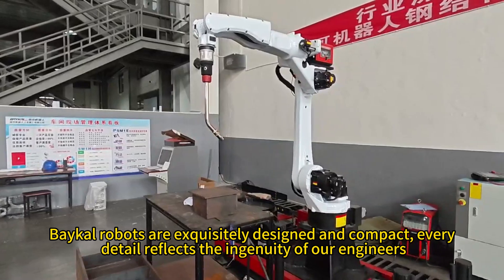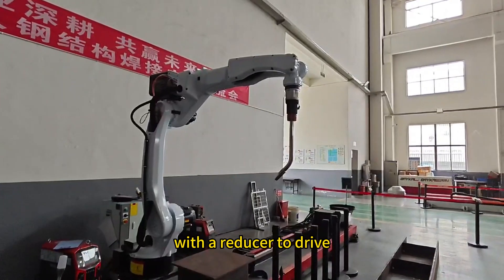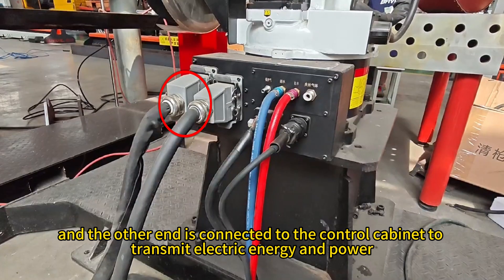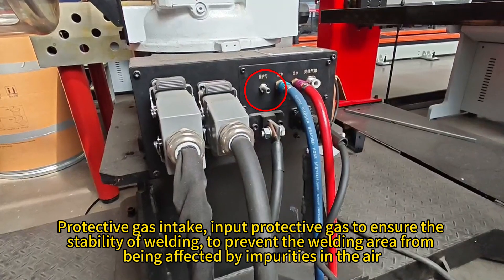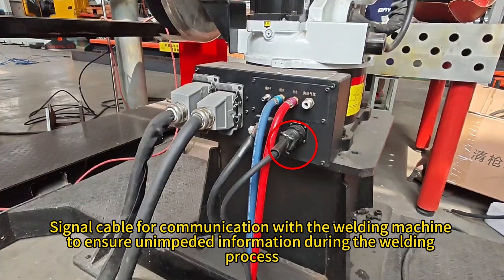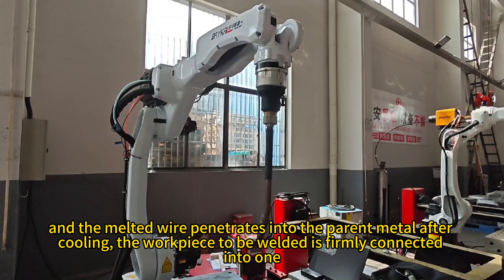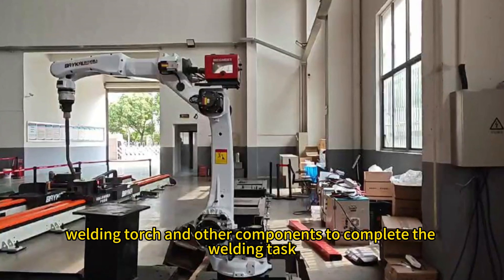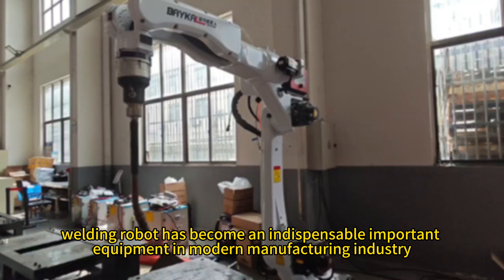JHY/BAYKAL robot brief introduction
JHY's relationship with BAYKAL?
*Headquarters and subsidiaries
*JHY is responsible for the integration project, and Baykal produces the robot ontology
*All the same boss
*I belong to both companies
Just pay me one paycheck!  no happier than that  :)

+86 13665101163